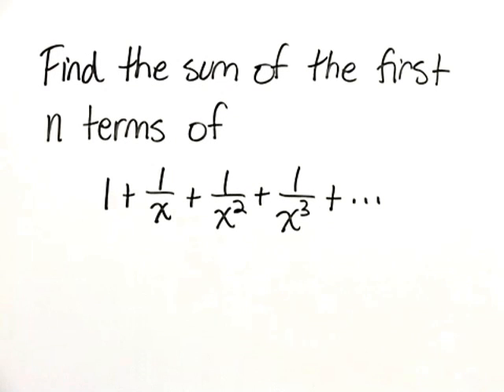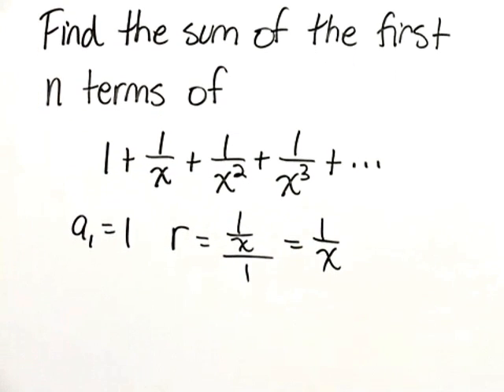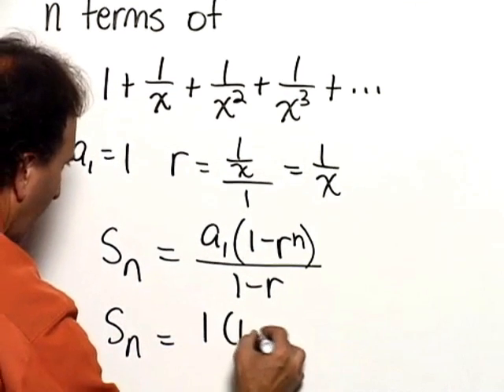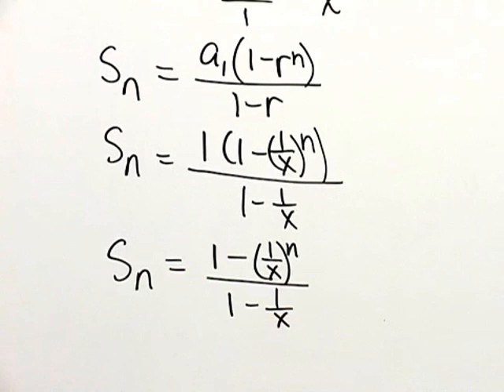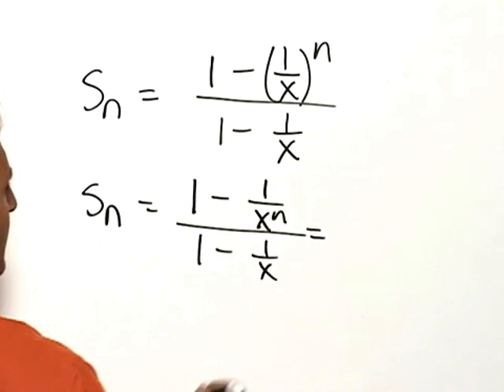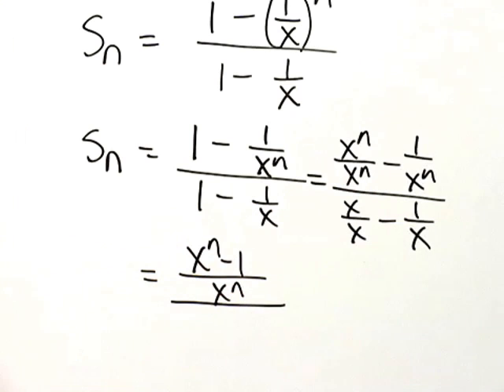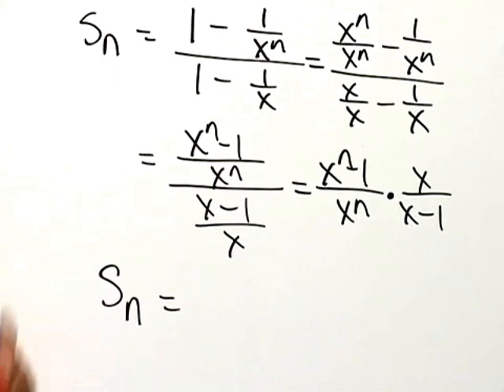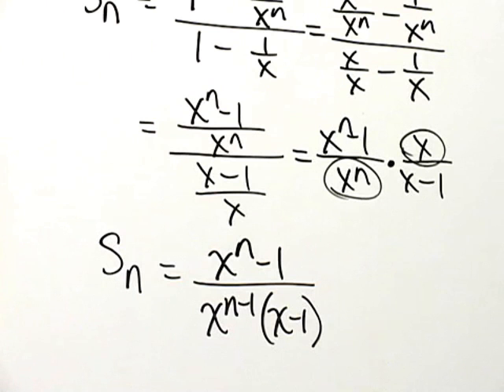Bittinger Elementary and Intermediate Algebra 7e Chapter Test Prep Ch. 14 Ex. 24